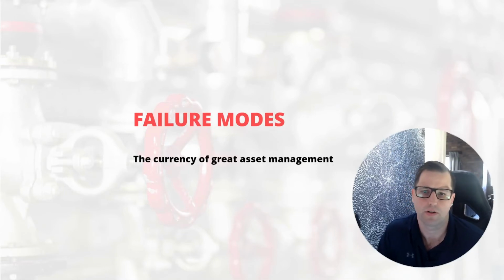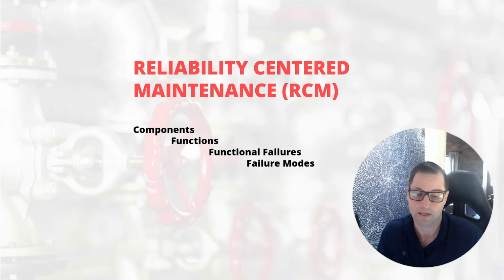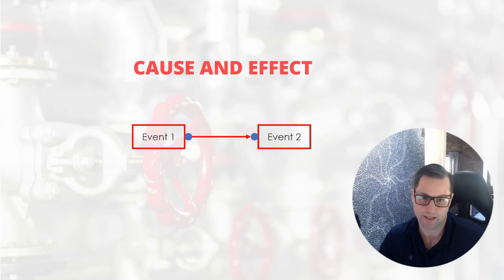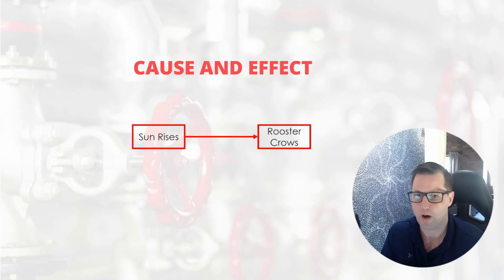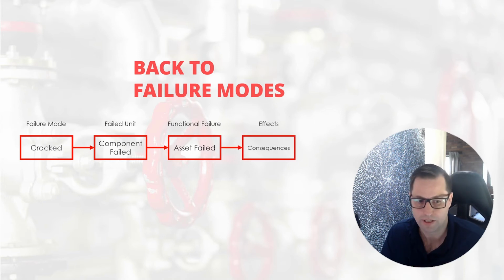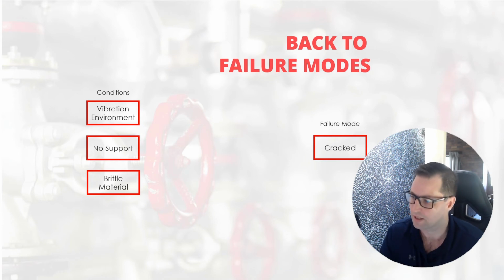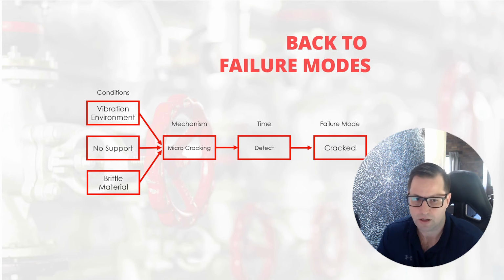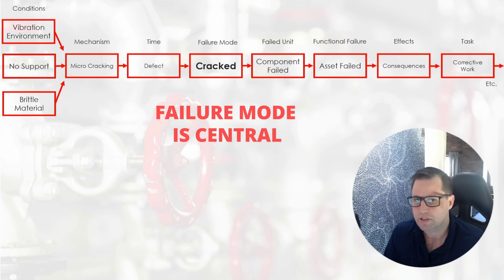Everything leads back to failure modes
In this video we explore the centrality of failure modes and their causal relationships. This is not an in-depth view, but highlights how Failure Modes fit in the asset management puzzle.